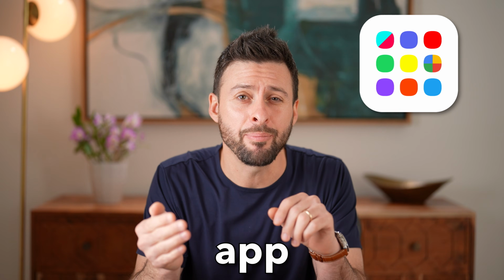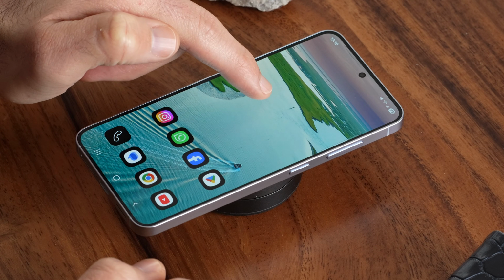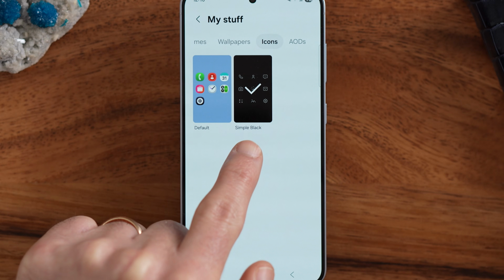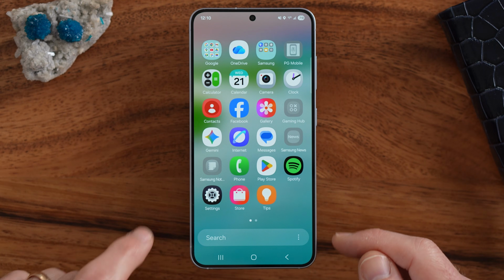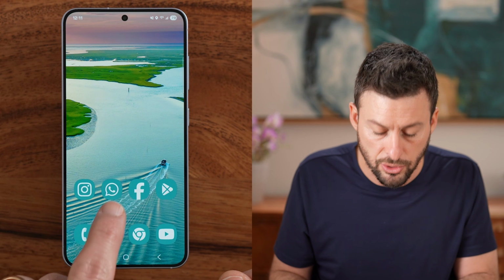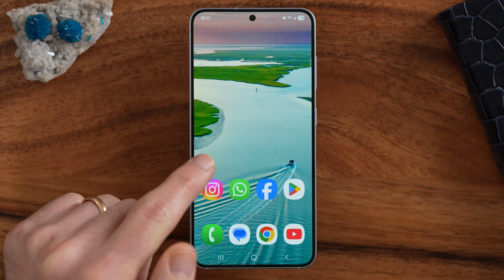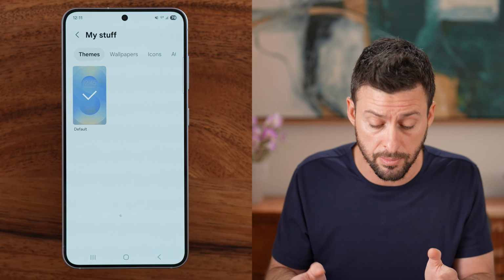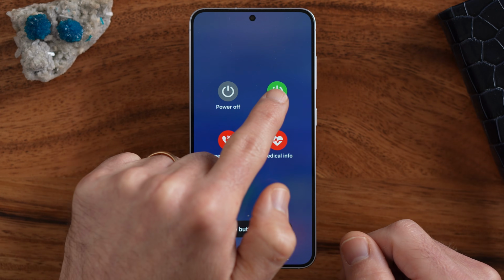How To Change App Icons Back To Normal On Samsung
Here's how to change app icons on your Samsung phone back to normal or default.